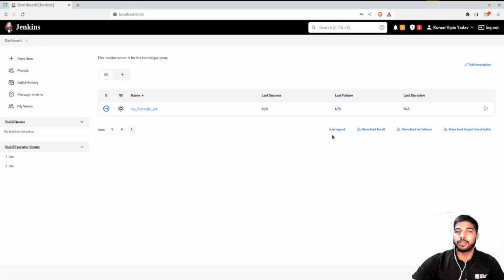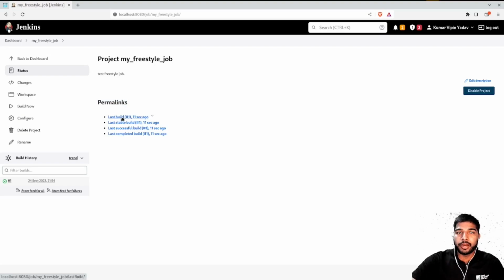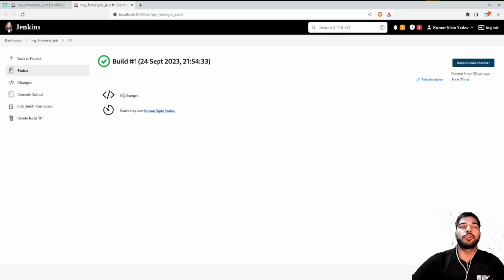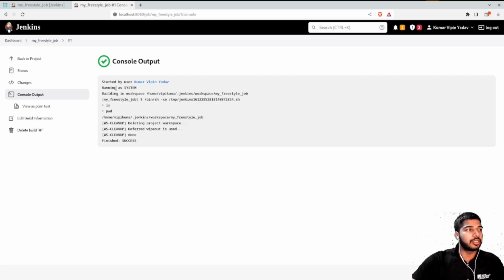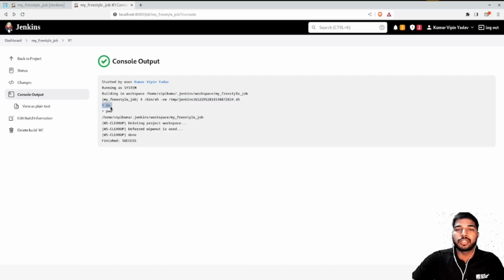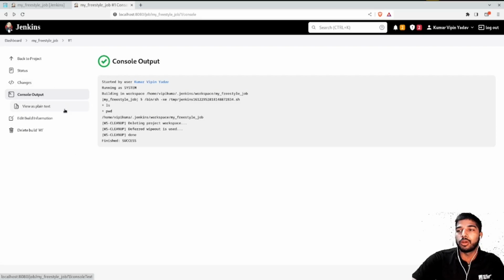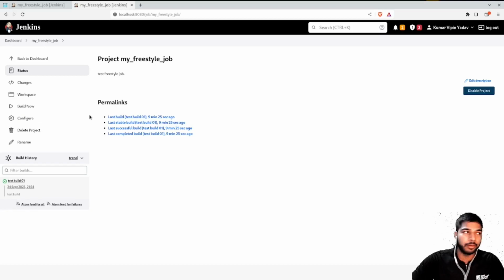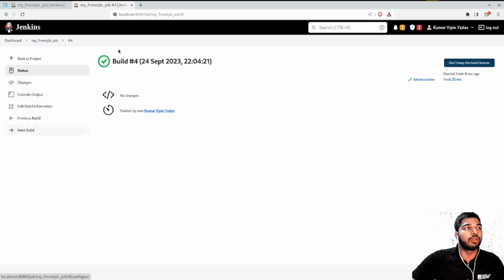05 | Jenkins Build Configuration | Jenkins Build Overview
Topics Covered In this Video:
0:00 Introduction
00:31 How to Create a Jenkins Freestyle Job
00:48 Start a Jenkins Job
01:03 Permalinks in Jenkins Build
01:22 How to find the last build URL in Jenkins
01:38 How to find the last stable build URL in Jenkins
01:49 How to find the last successful build URL in Jenkins
02:13 How to open a Jenkins build
02:38 How the check Jenkins Build status
02:44 How to check who started the Jenkins build
03:05 How to find a Jenkins build start time / How to find time taken by a Jenkins build
03:12 How to change description of a Jenkins build
03:34 How to check the console output of a Jenkins Job
03:50 How to debug in Jenkins Job Console URL
06:22 How to edit Jenkins build information
06:27 How to give a Display name to a Jenkins build
07:50 How to delete a Jenkins build
07:58 How to prevent a Jenkins build from deleting